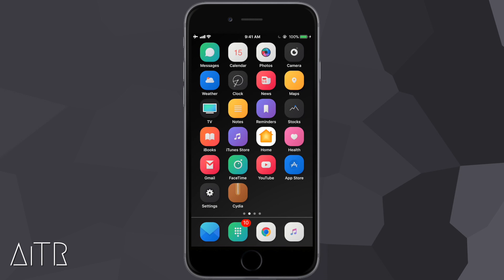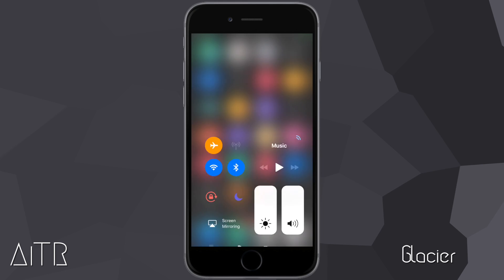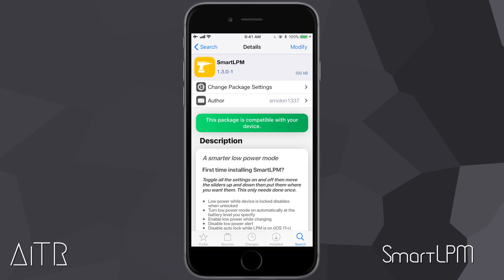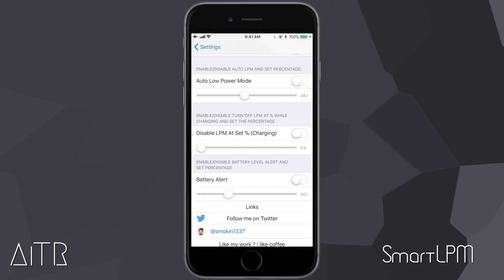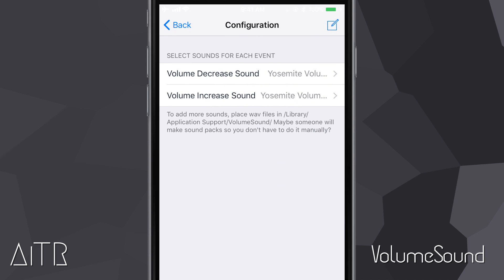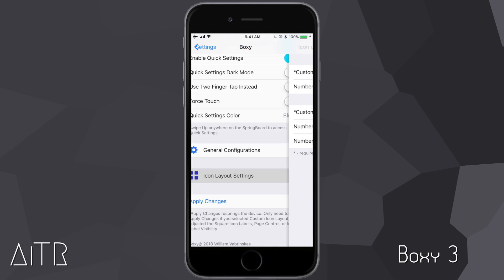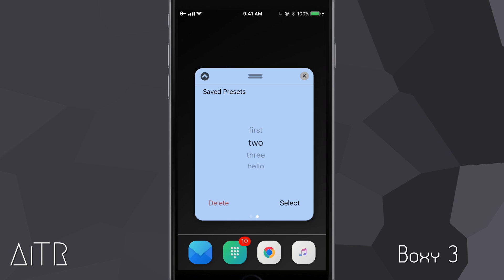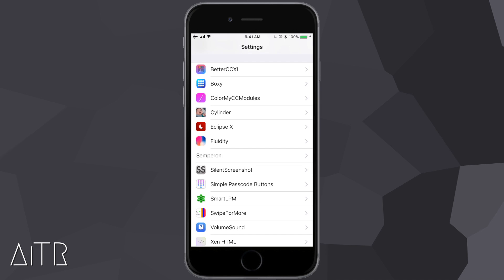Top 10 BEST Cydia Tweaks For iOS 11.3.1 & iOS 11.4 - New Electra Jailbreak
Here are some more awesome Cydia tweaks you should download for your jailbroken iPhone, iPod Touch, or iPad running on iOS 11.3.1 or 11.4. All tweaks in the video are compatible with ALL versions of iOS 11 and with the new Electra jailbreak for iOS 11.3.1.